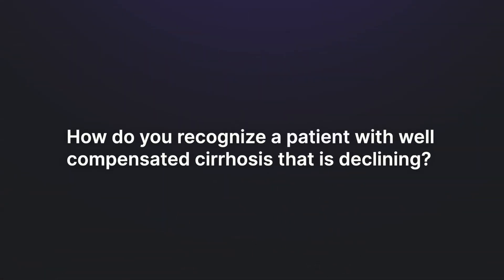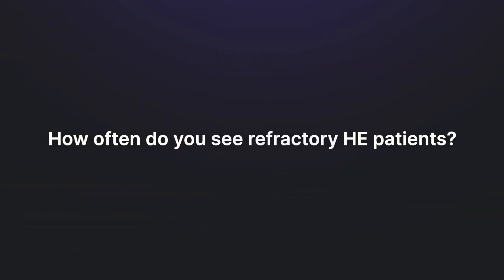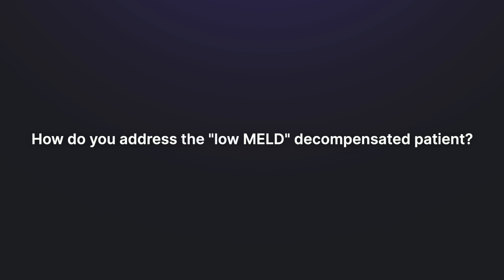CLDF Conversations: Hepatic Encephalopathy & Cirrhosis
In this episode, Dr. Nancy Reau, joined by Dr. Andrew DeLemos and Dr. Chathur Acharya discuss critical insights from the Cirrhosis session, covering:

-Recognizing and managing well-compensated cirrhosis.
-The role of non-invasive tests like elastography.
-Addressing hepatic encephalopathy and refractory cases.
-Strategies for managing cirrhosis patients with low MELD scores.
-Importance of comprehensive discharge planning and surgical risk assessment.

Join us for an in-depth exploration of these vital topics in hepatology!